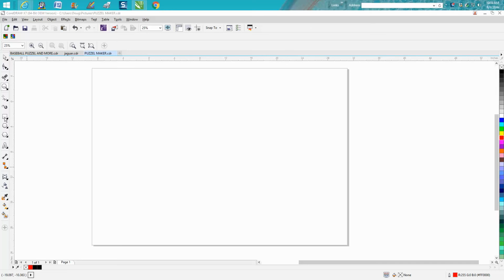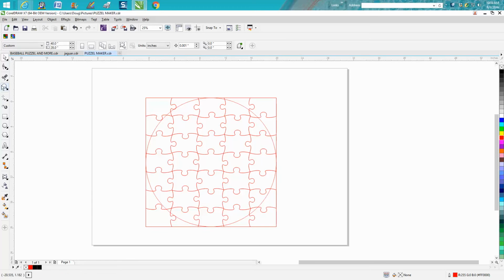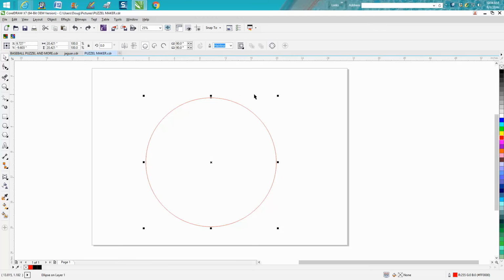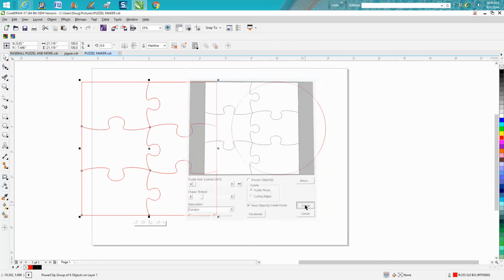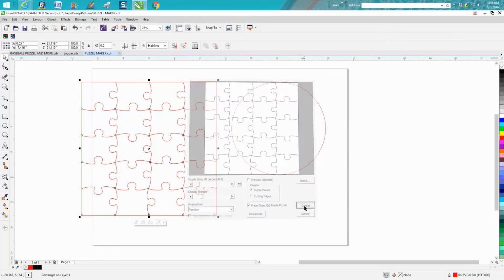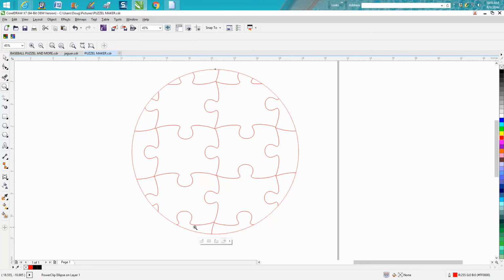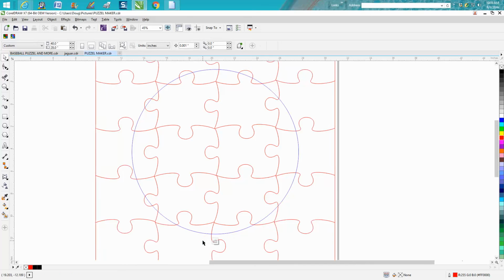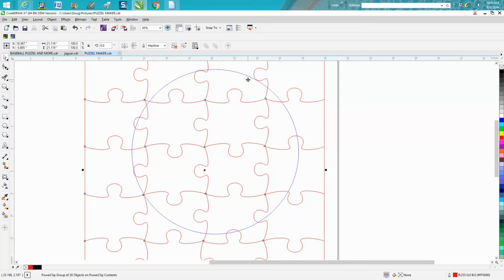Corel Draw Tips & Tricks Puzzle maker, Making a round Puzzle